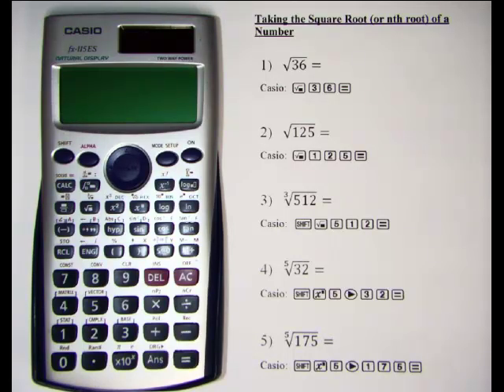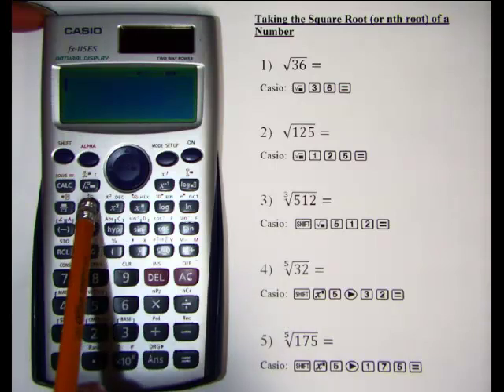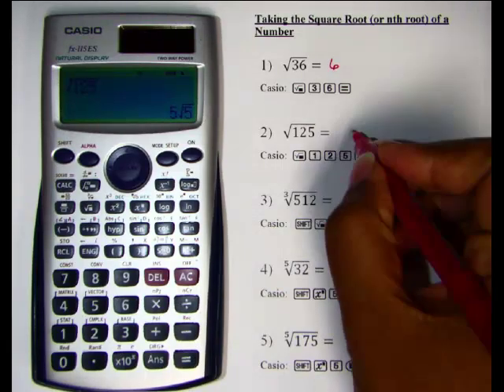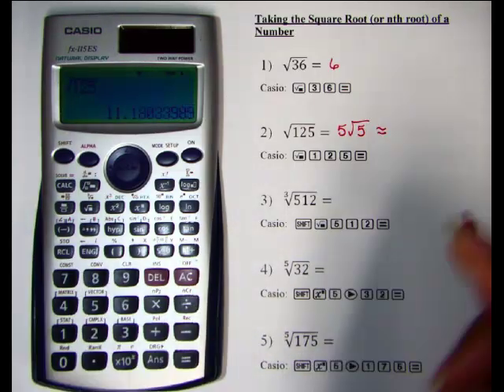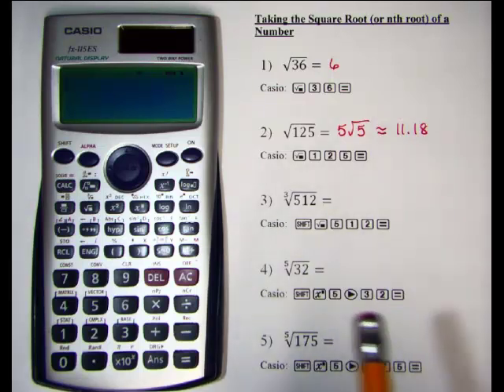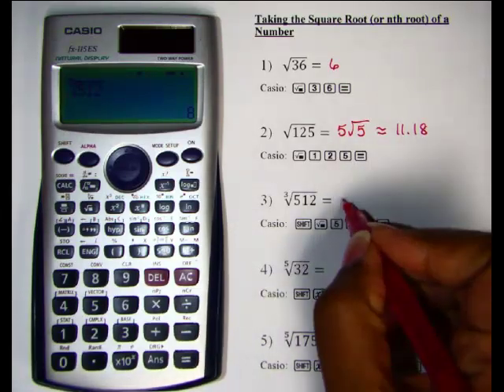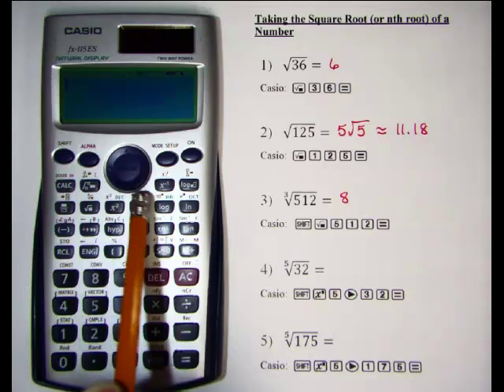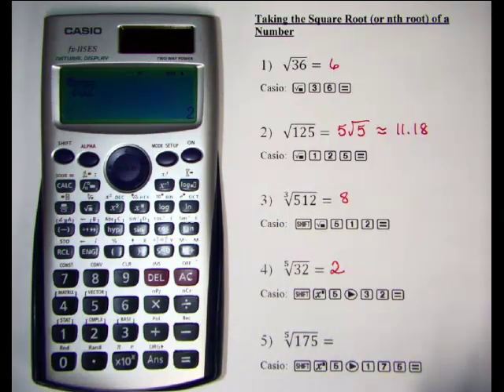Casio fx 115 ES - Square and Nth Roots